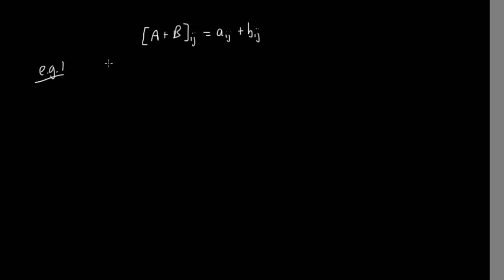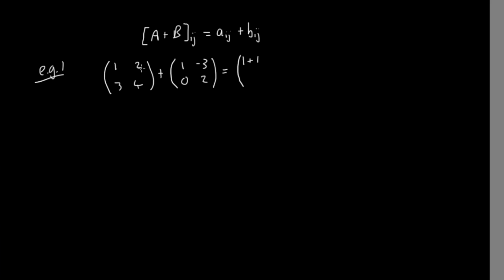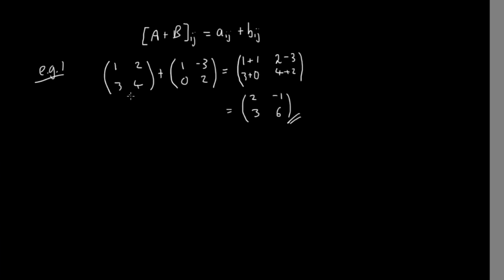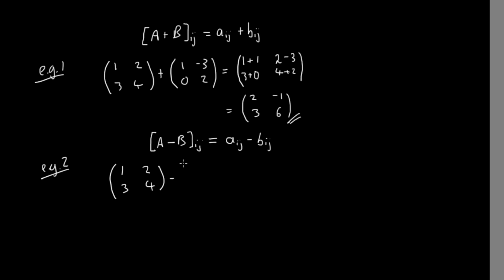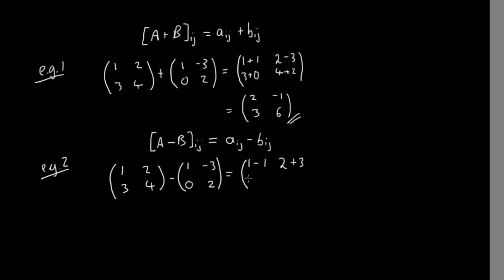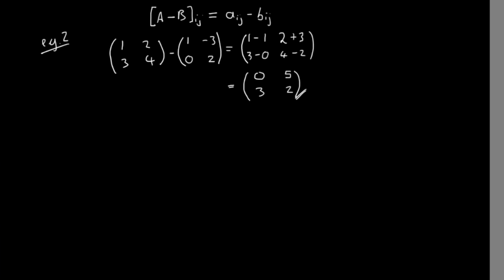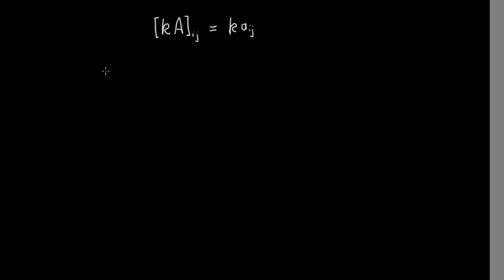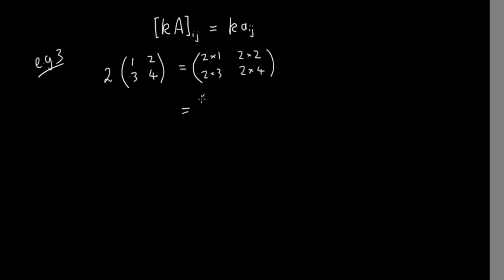Matrix addition, subtraction and multiplication by a scalar